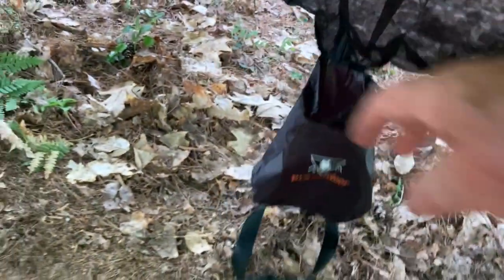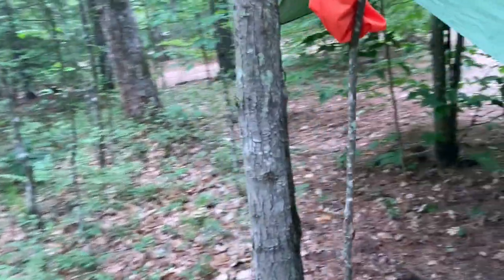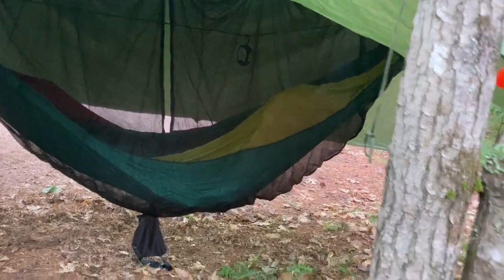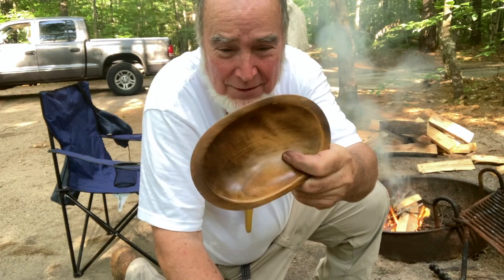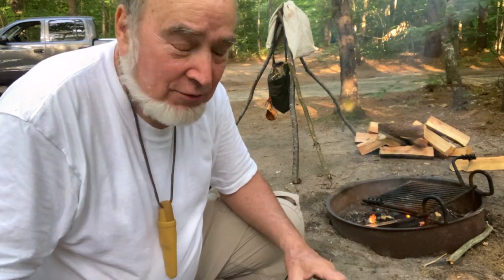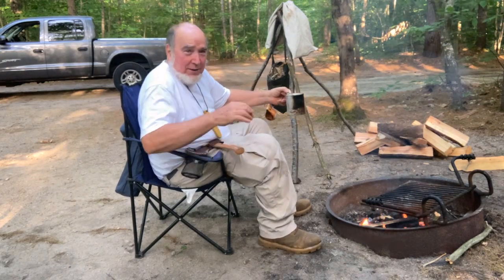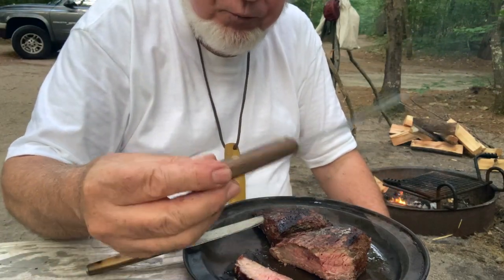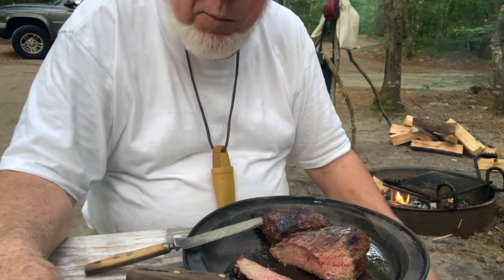Glamp Camp Ale/Slow fire/ Hammock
Was up in New Hampshire for a gathering for Paul. I camped at foothills campground.
I set up camp, had some local Ale from North Conway, a good Flank steak and four bean salad.
I set up my ENO hammock, PYS mosquito net, MollMe, Hammock straps, wool blanket the first night. Took a long time to get a fire with my Flint and Steel, my char was a bit damp.
QTE, ferorod on Instagram. Take care.
Verns Flint and Steel